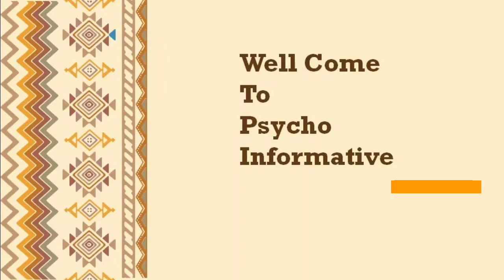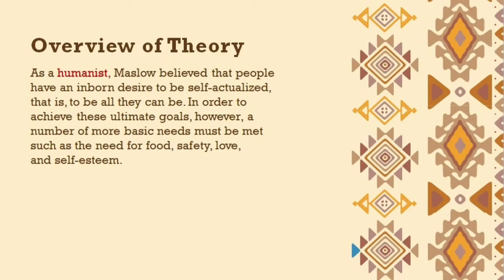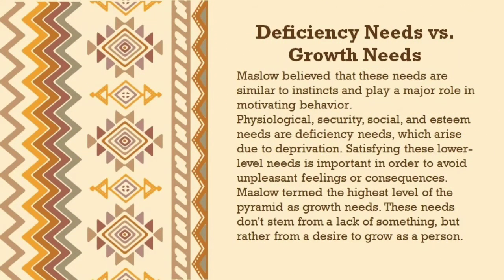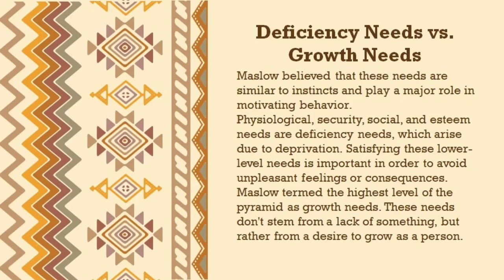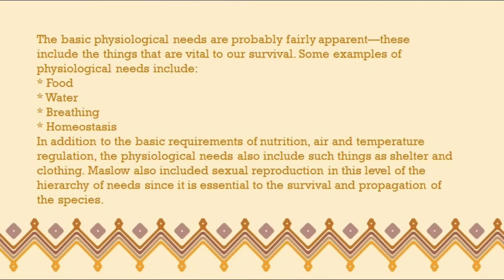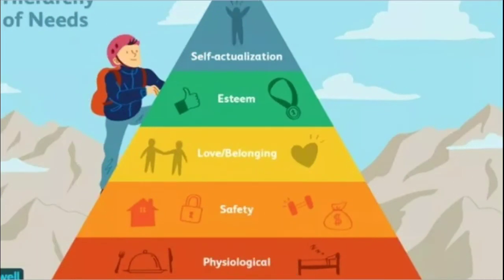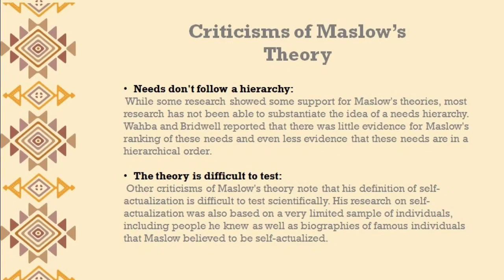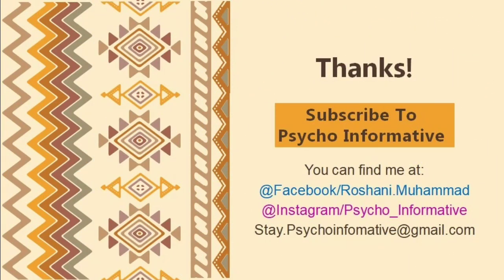Maslow's Theory of Motivation| Maslow hierarchy of needs| Maslow hierarchy of need theory in urdu